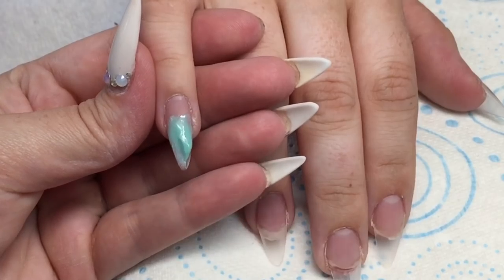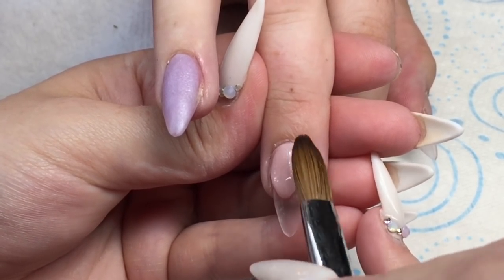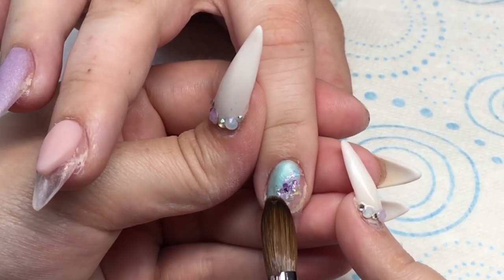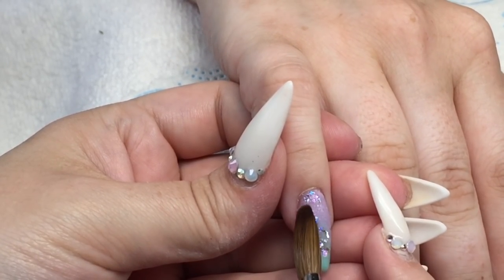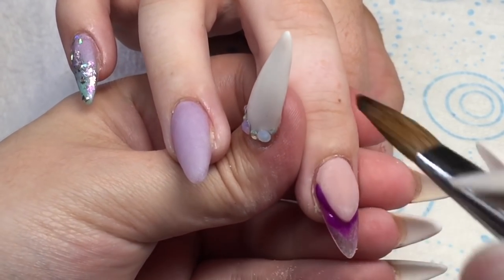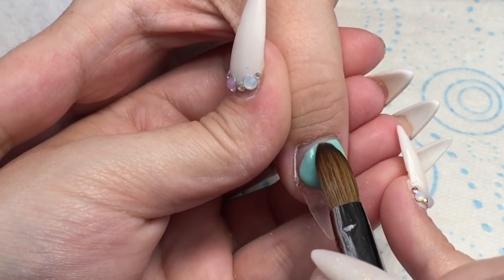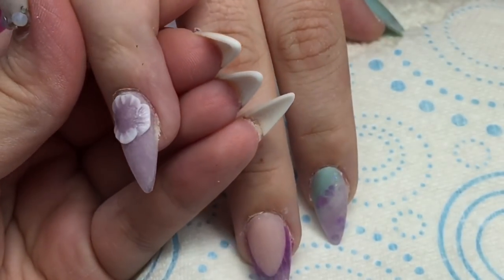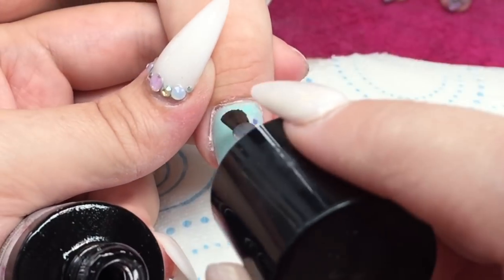SHORT ALMOND ACRYLIC NAILS WITH 3D FLOWERS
Hope you enjoy this videoooo ❤️😍

System I use is  CJP  acrylic and monomer - shipping available worldwide 👇🏼

All my drill bits AND stamping stuff from 👇🏼and the uk supplier of what’s up chromes / pigments

Lamp I use is a sun3 and the efile I use is a saeyang k35